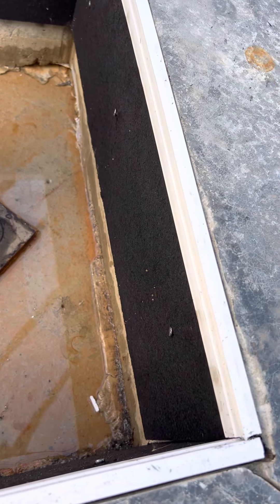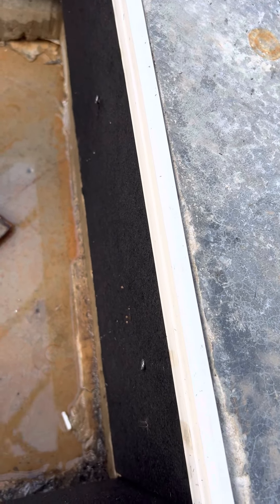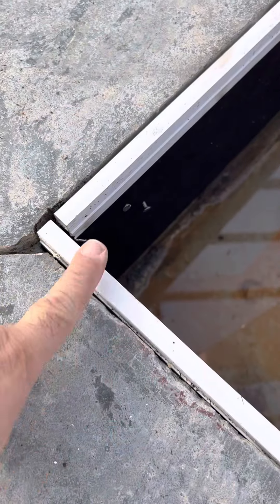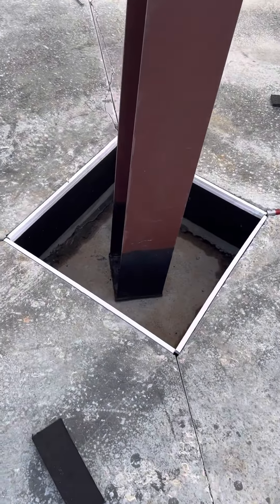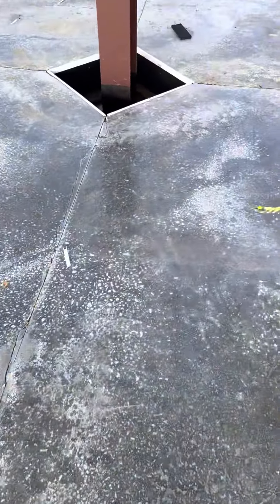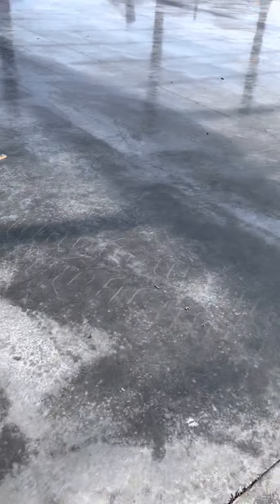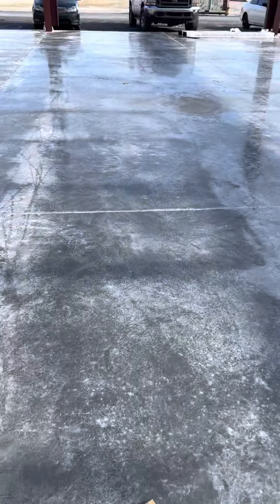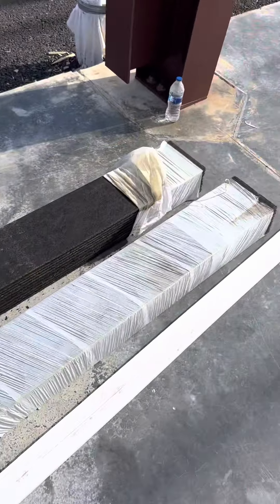How to install expansion joints and pour concrete for diamonds, dump proofing for steel structure